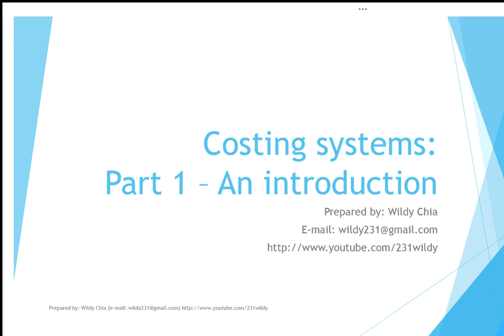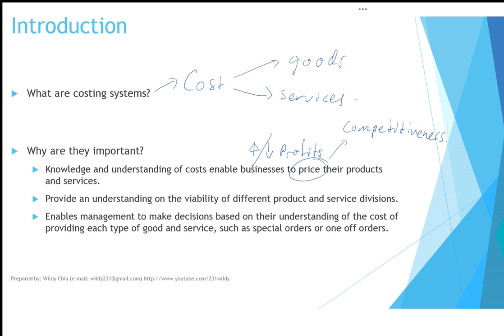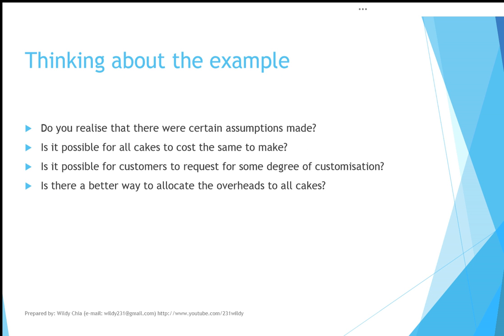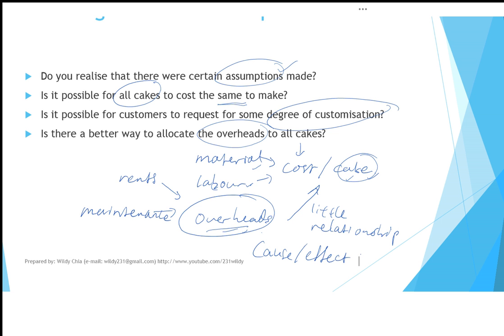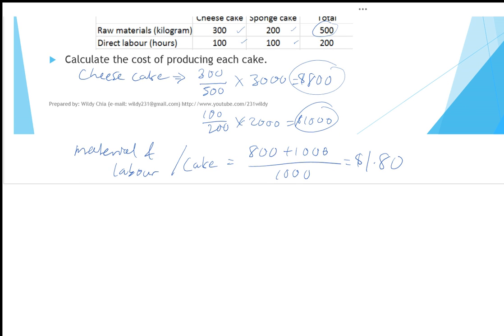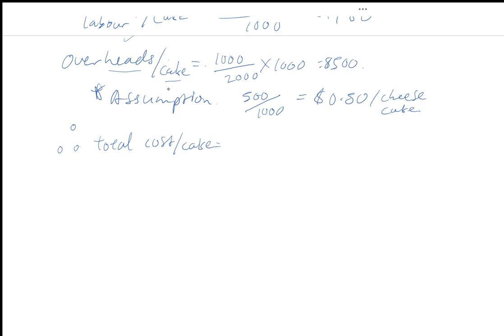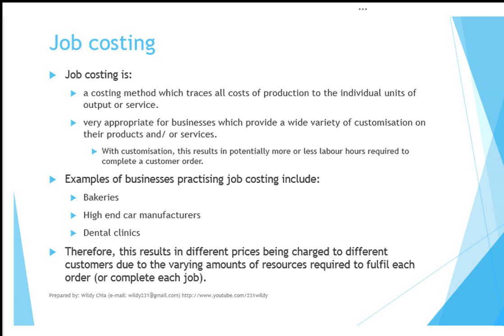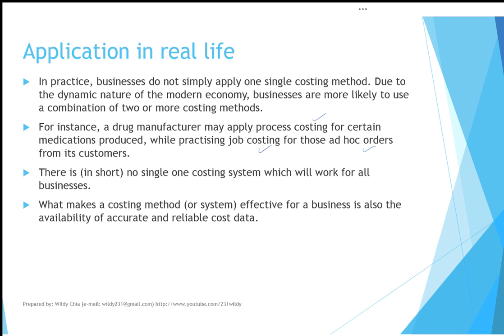Costing systems - part 1